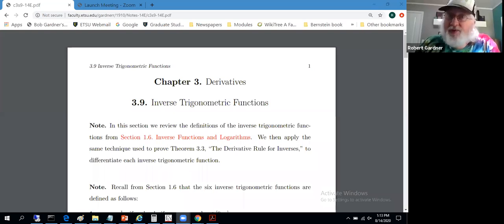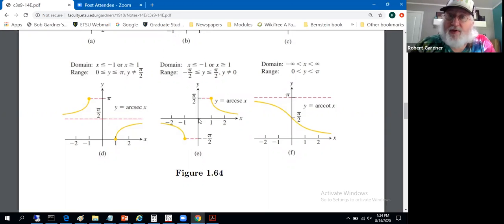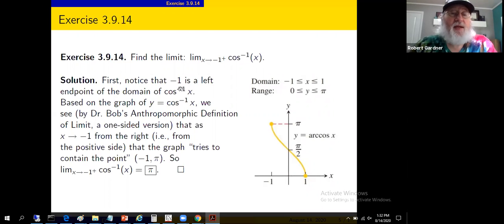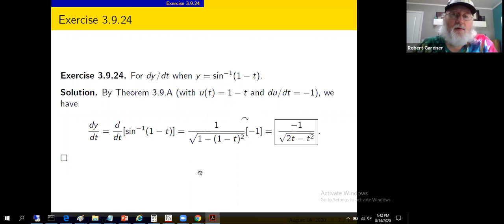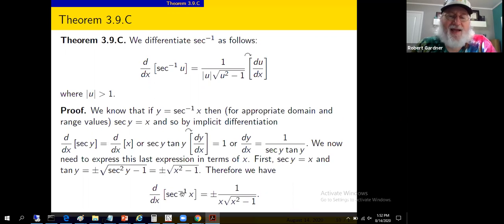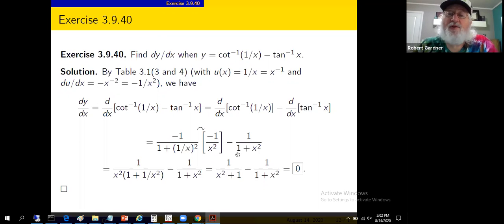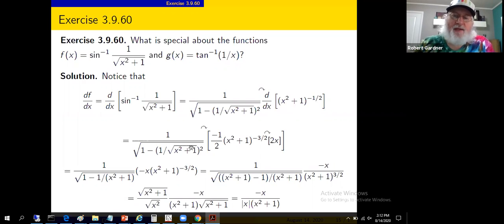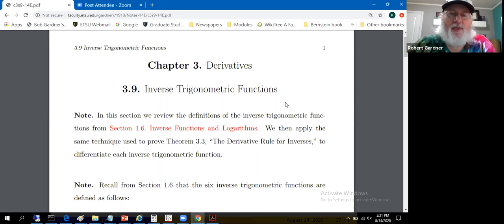Calculus 1, Section 3.9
Calculus 1, Section 3.9: Inverse Trigonometric Functions.